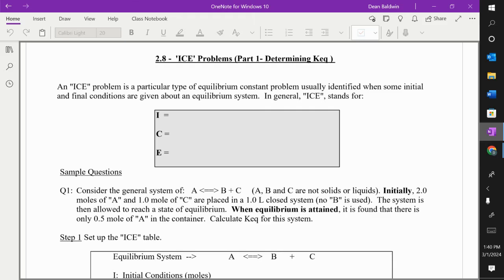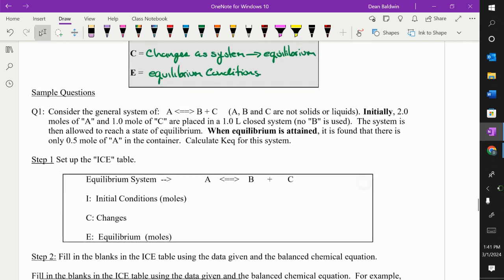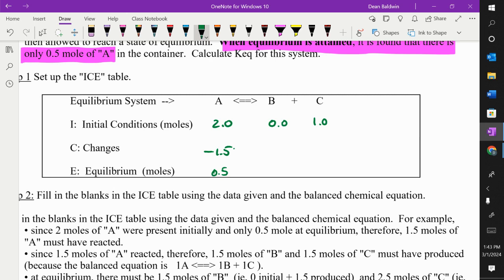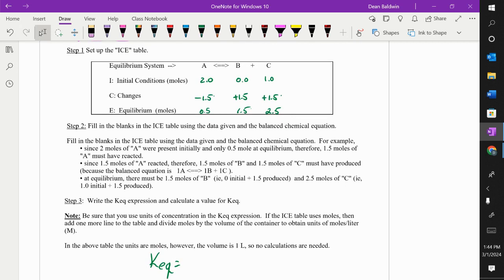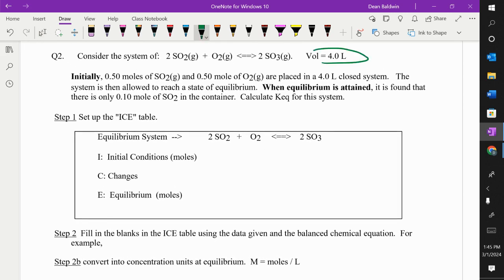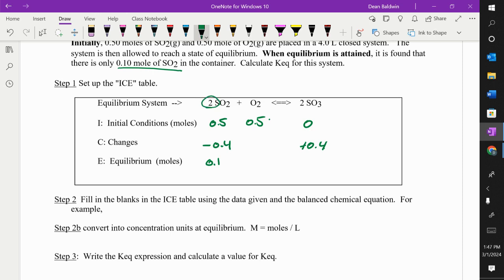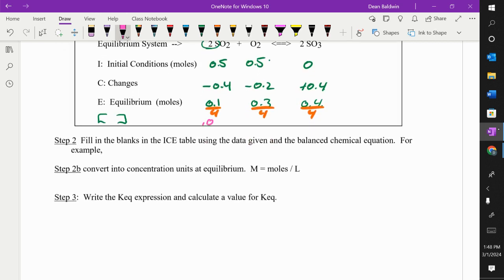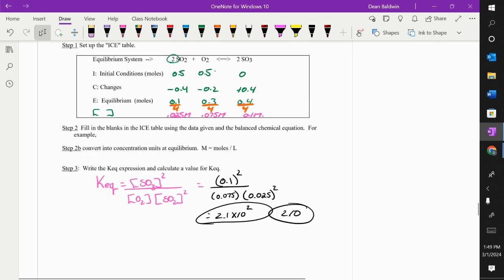2 8 Ice Tables Part 1